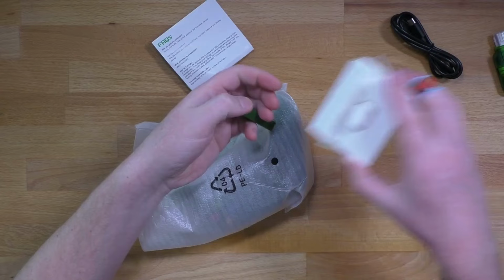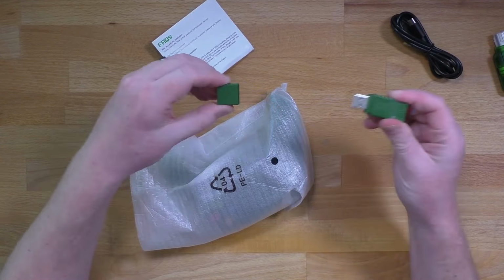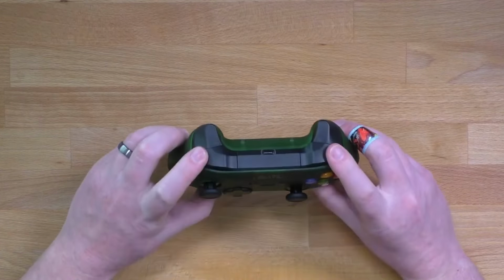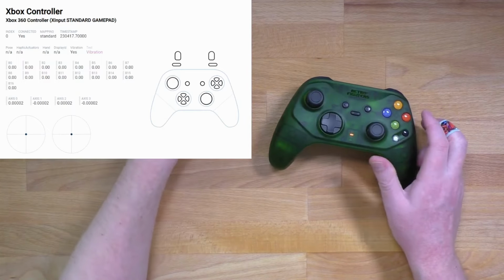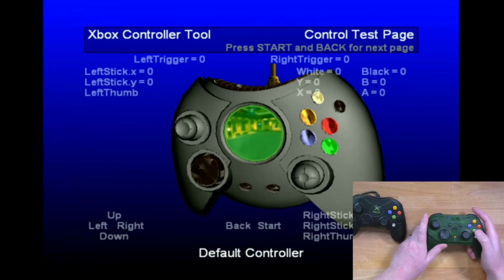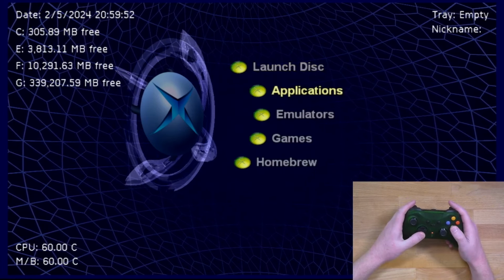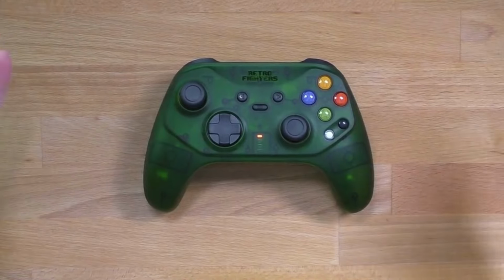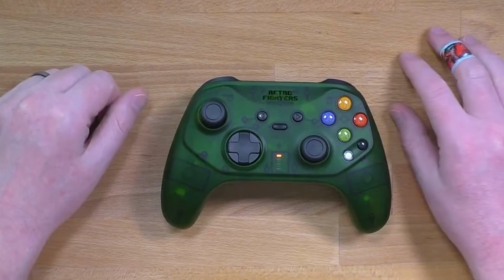Retro Fighters Hunter Wireless OG Xbox Controller - Unboxing and First Impressions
The Hunter from Retro Fighters is finally here! Next-Gen Original Xbox, Switch & PC Wireless Controller. In this video I unbox the controller and try it out. Enjoy!

00:00 Intro
00:13 Unboxing
01:14 Controller reveal
02:23 PC test
03:10 Xbox test
05:00 Halo gameplay
06:49 Final Thoughts